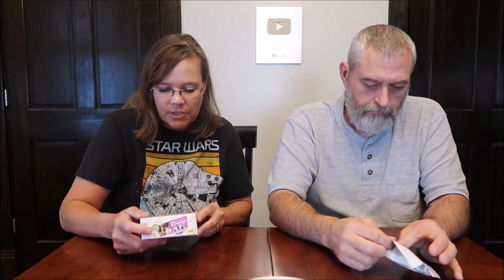Lenny & Larry’s The Complete Cookie-fied Bar: Cookies & Crème Review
This is a taste test/review of Lenny & Larry’s The Complete Cookie-fied Bar in the Cookies & Crème flavor. They were $5.56 at Walmart.